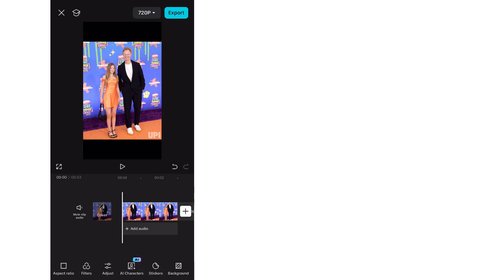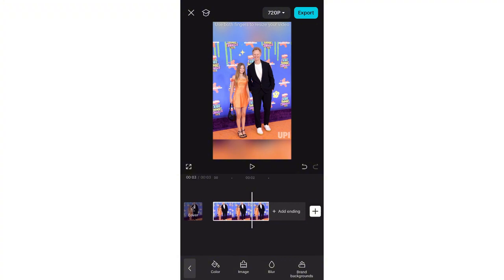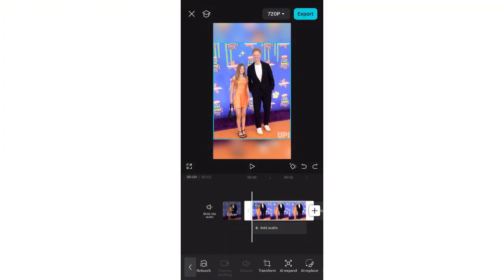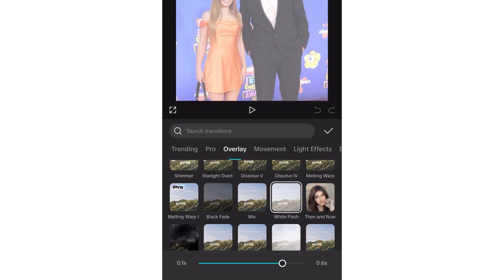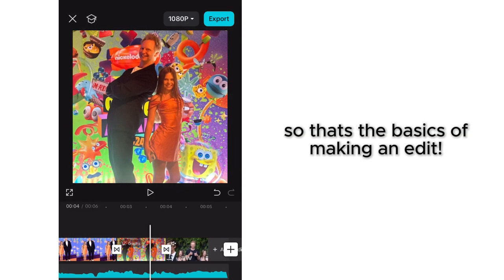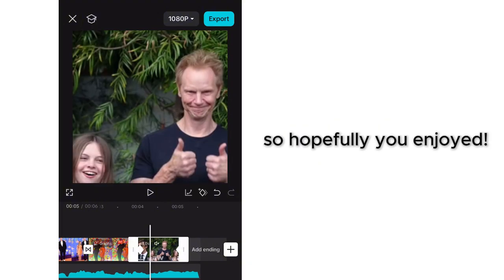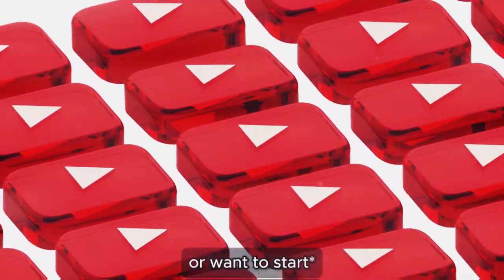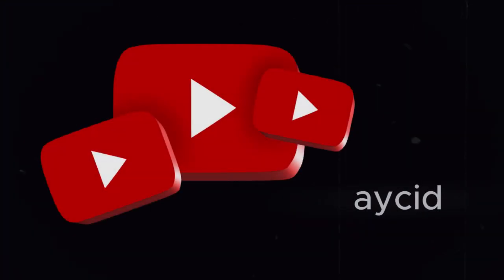5 Tools Every CapCut User Should Know in 2024!!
Today I'm doing another tutorial on CapCut to help you guys familiarize yourself with the app to becoming a pro. After you're a pro, doing videos will be very fun and will help you reach further in your video creation path! And just it's a fun hobby to do so download CapCut today with the link above!